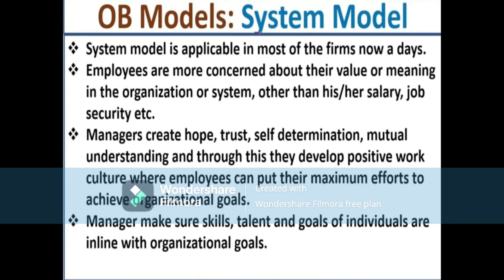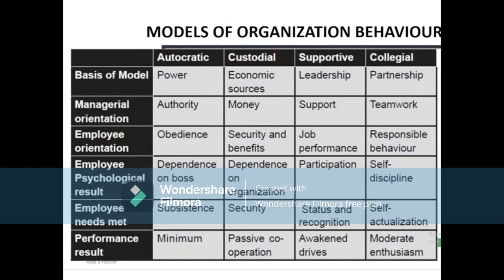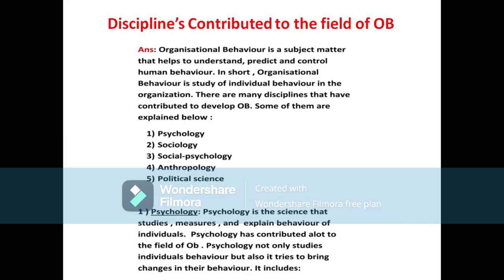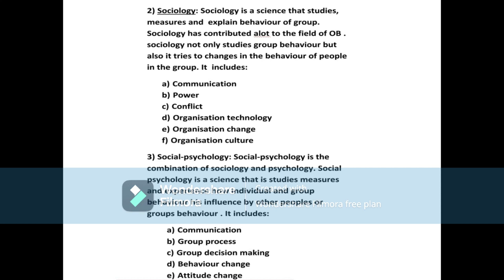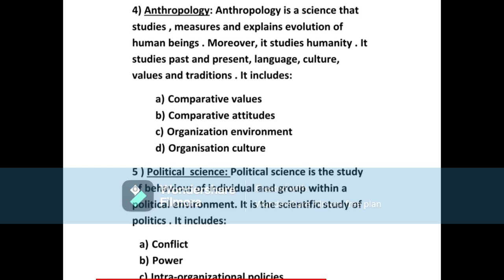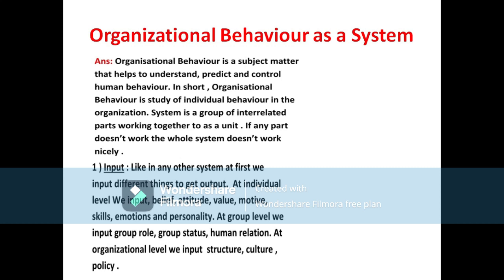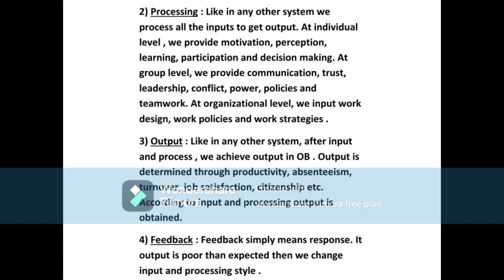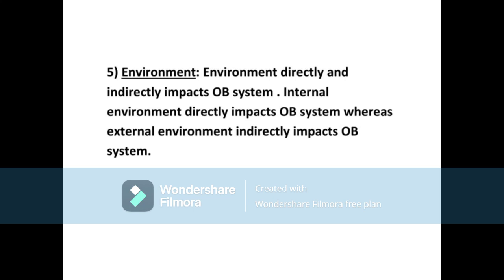Models and Contributing disciplines to OB part-4